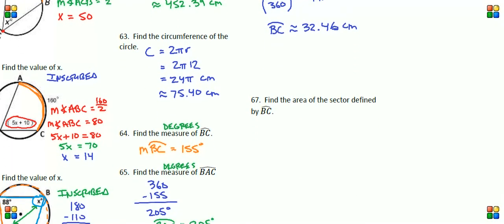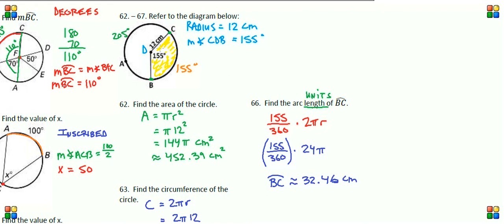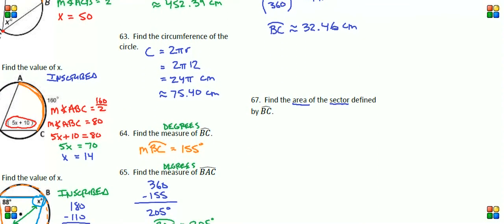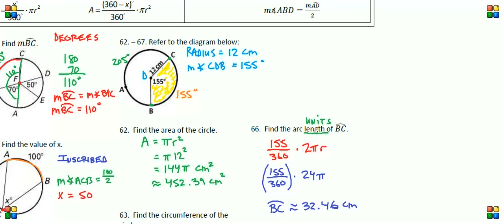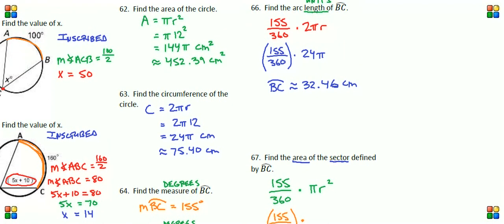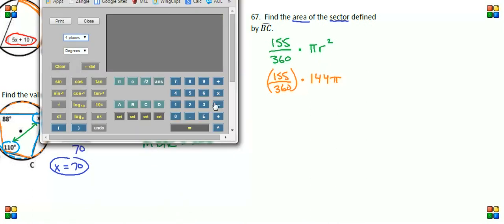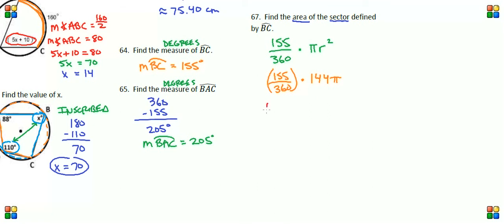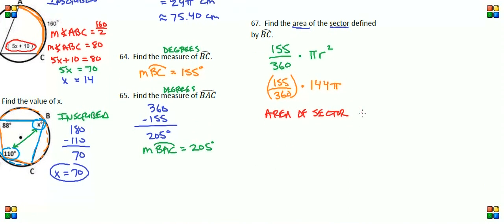IM2 2 Review 67